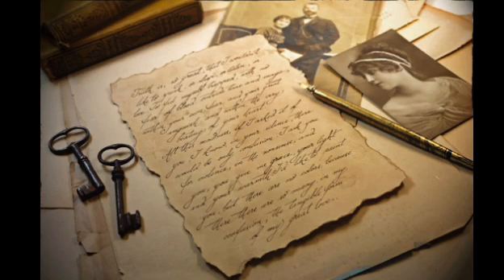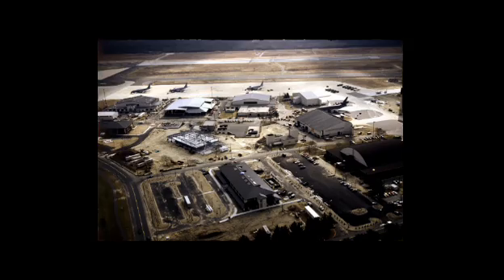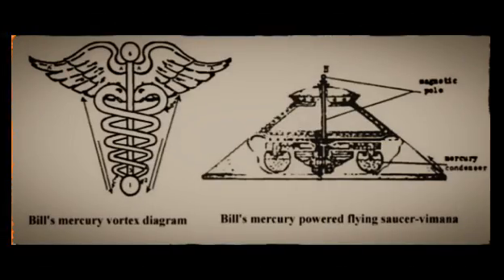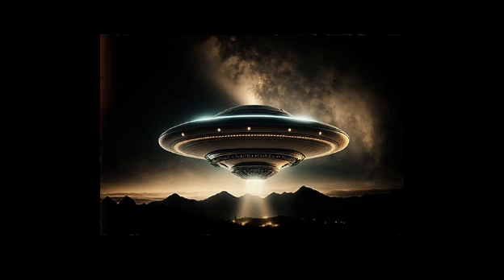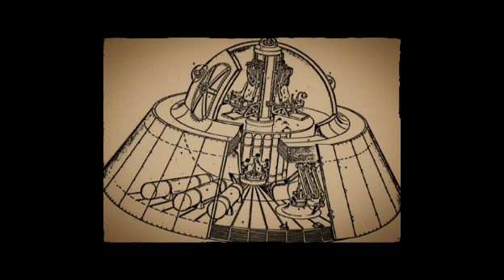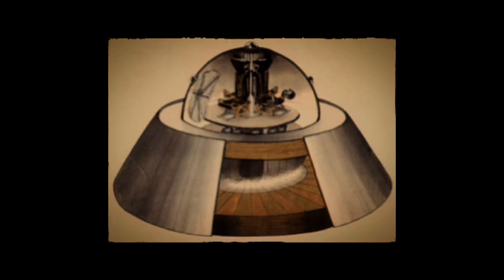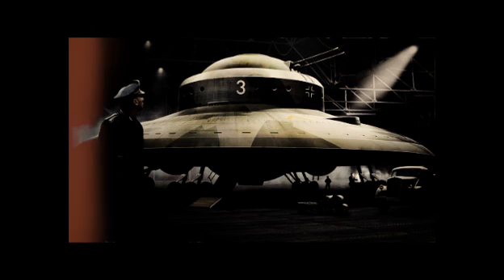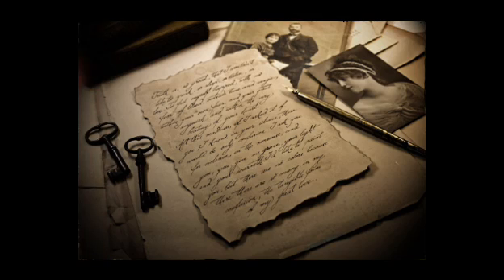How Should an Antigravity Platform Really Work? | Part 2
For many years we have heard that This Phenomenon of Anti-gravity isn't real but the reality has proven it's self when the UFOs sightings came around, this also gave the US Government an opportunity to start learning more about these flying platforms.

In this whole video we'll talk about this Anti-Gravity phenomenon and the easiest way to understand it, LET'S GET STARTED!

Let's keep exploring through this whole topic of Anti-gravity, maybe one day you'll be the only scientist in this generation to discover it!